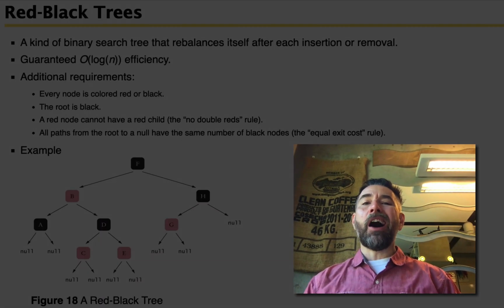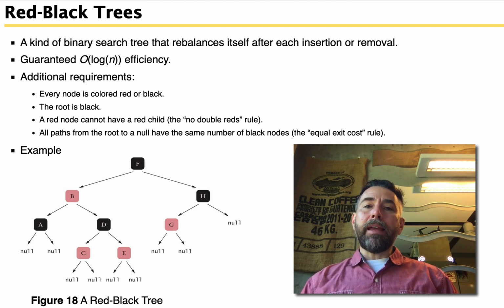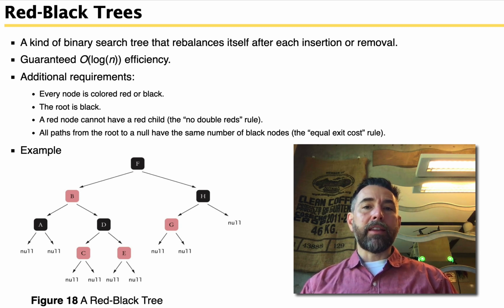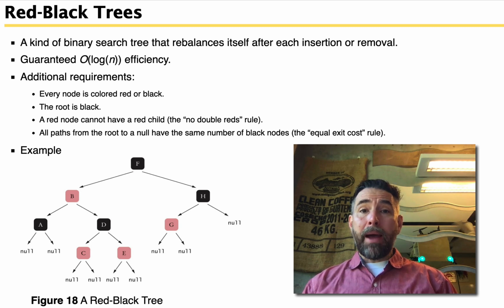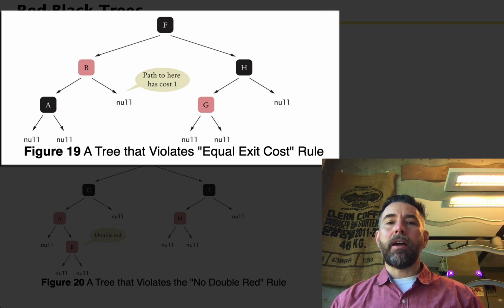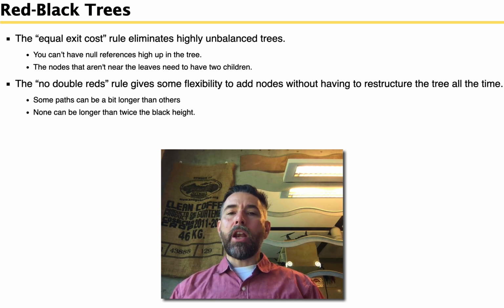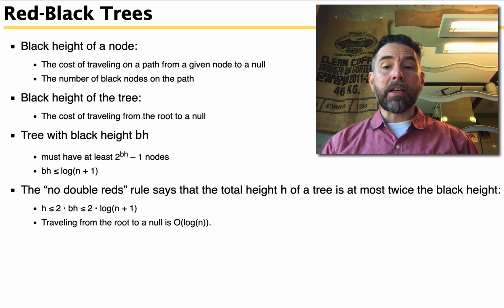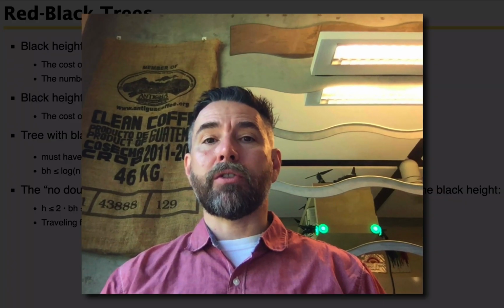CS 030 Ch17 Tree Structures Part 07 - Red/Black Trees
In which Professor Patterson describes Red/Black Trees and the rules that they follow.